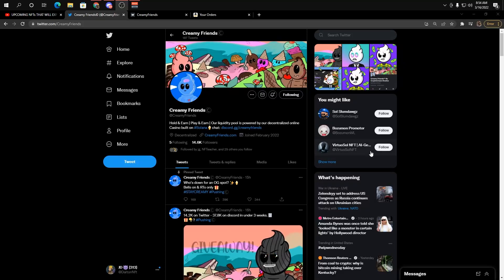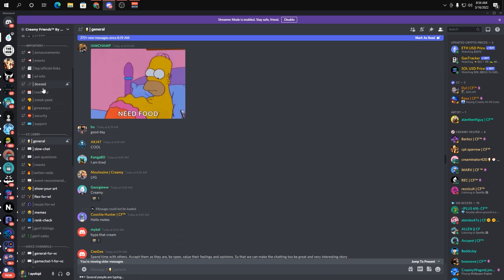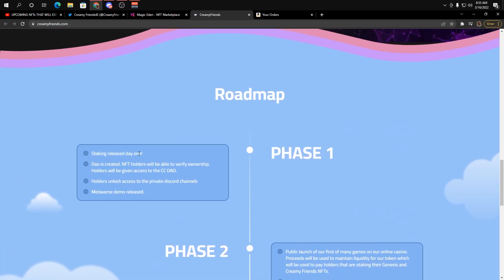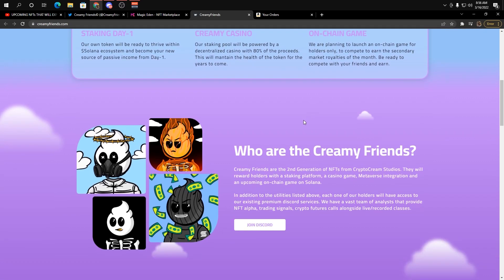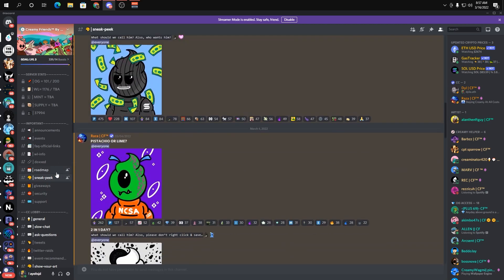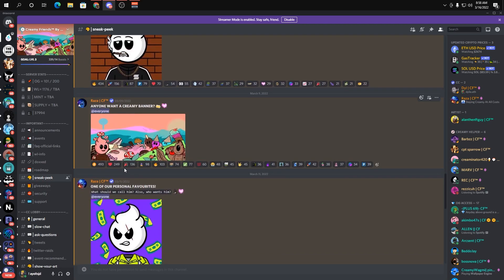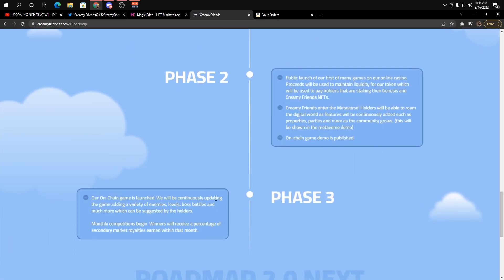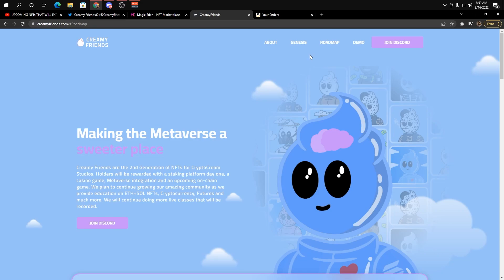Creamy Friends : Before You Buy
Here is my brand new discord! Alpha, news, memes, and everything else. I want this discord to be a place for our community to be able to talk about NFTs and more.

Also will give you exclusive access to any projects I work on in the future, in addition to WL and NFT giveaways.

Here is Creamy Friends!

Want to stay up to date with everything going on in Solana? Check out my Twitter, I like to ramble on about a few projects or just talk about some new drama within the space.

I no longer do paid promotions so go ahead and just send me what your project is about and just become friends with me. I try my best to respond to all but I apologize if I do not get back to you.

On another note, stay ambitious and dream big! Find what you love, and spread that positive energy. Focus on your craft, and keep at it. Never know when all of the small things in life will go away. As always take it easy and stay safe homie. 😊